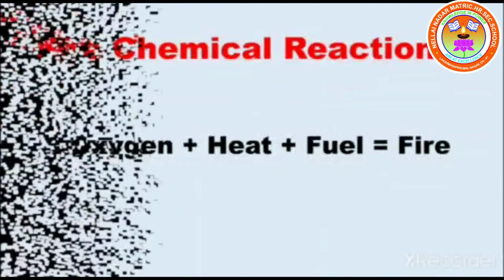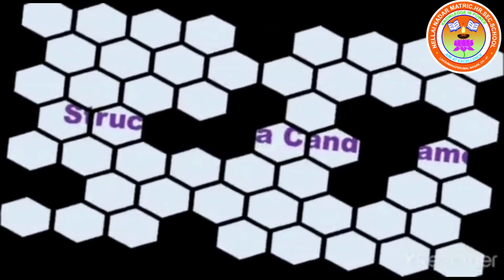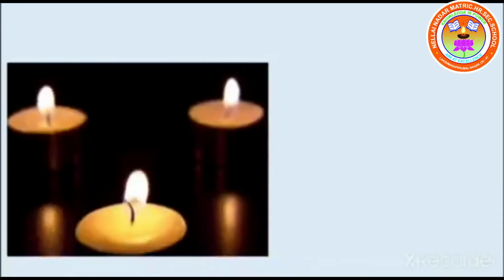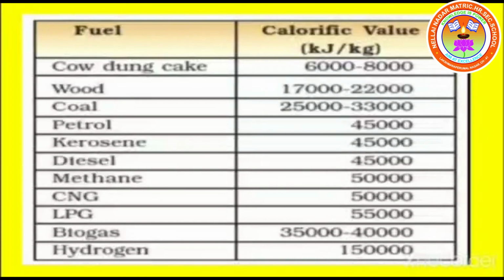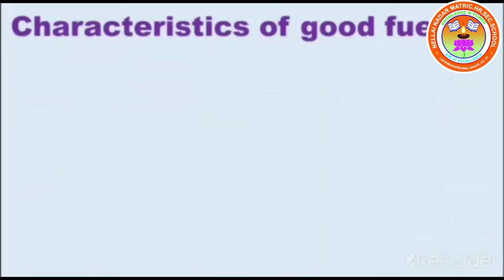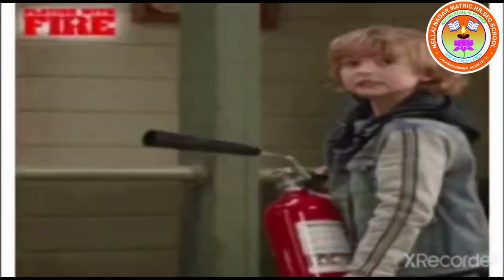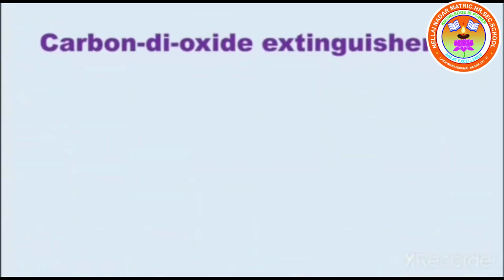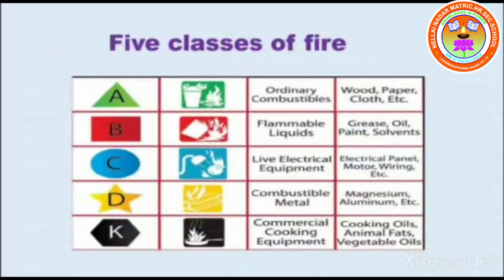Std 7 Science 2 S R Kanmani